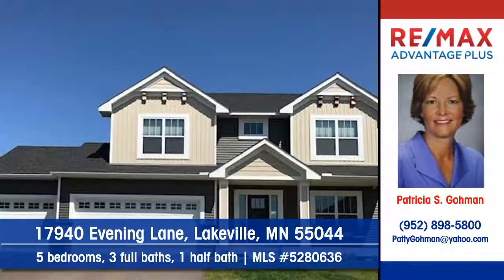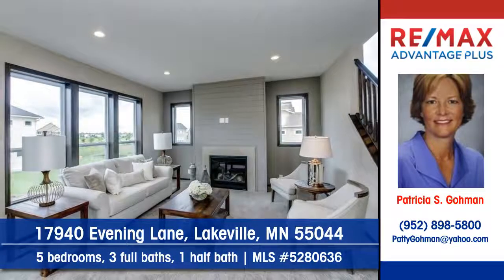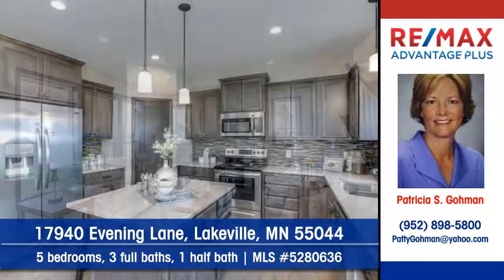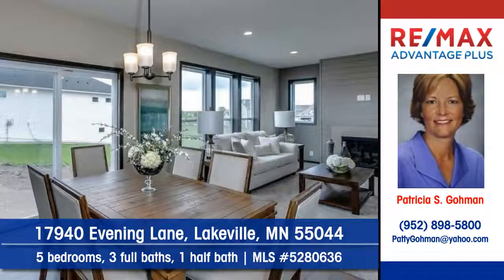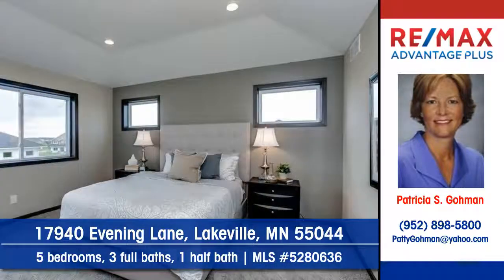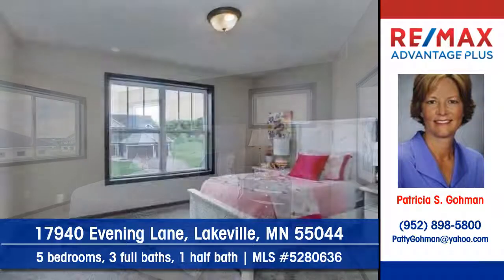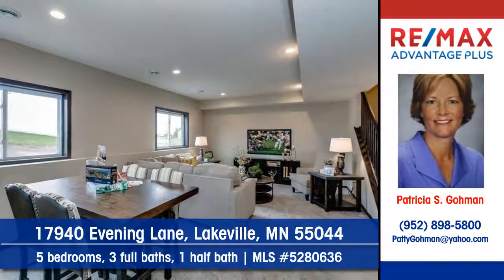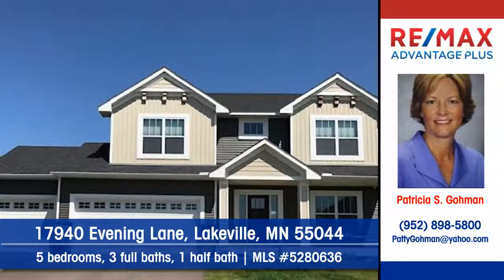Homes for sale 17940 Evening Lane Lakeville MN 55044 RE/MAX Advantage Plus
MLS Number: 5280636

Let  Patricia S. Gohman of RE/MAX Advantage Plus show you this great home to be built at 17940 Evening Lane in Lakeville. The light in the living area can create a vibrant atmosphere. The kitchen will have it all -- lots of cabinets and counter space and plenty of light. A convenient dining area is a great place to visit with friends.  You'll have 5 bedrooms, 3 full baths and 1 half bath in this home. Your furniture and decorating touches will bring your personality to this pleasant room. A finished lower level can add appealing living space to the home. Contact  Patricia S. Gohman at RE/MAX Advantage Plus to arrange for a personal showing.

*Under construction. Will have finished model available to walk through by December 6th at 17987 Evening Ln - CALL AGENT FOR PROGRESS* The newest Lakeville community offering easy access to major road systems. Sidewalks & bike paths to nearby shopping, dining & parks. No association! Other home sites & plans to choose from.